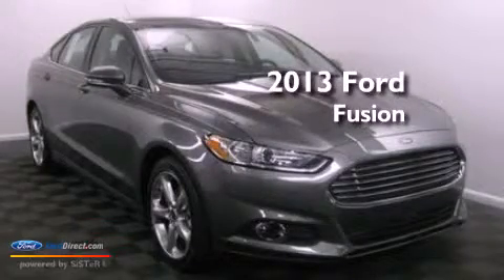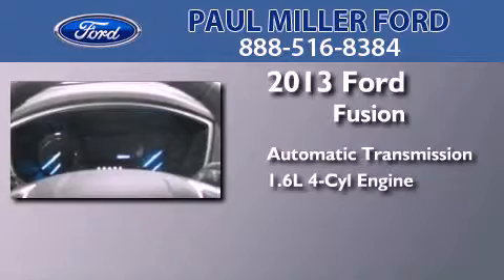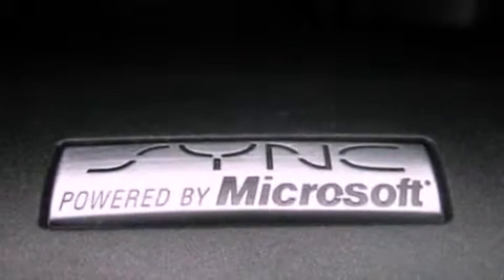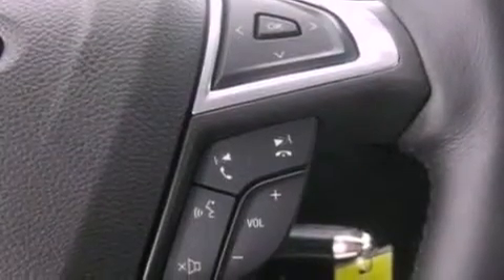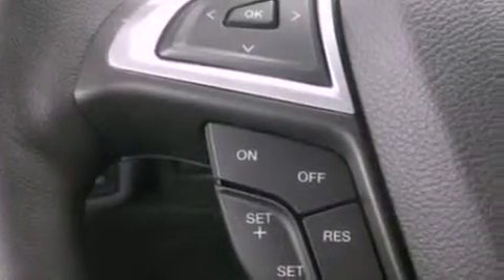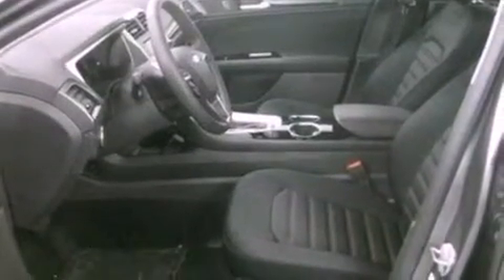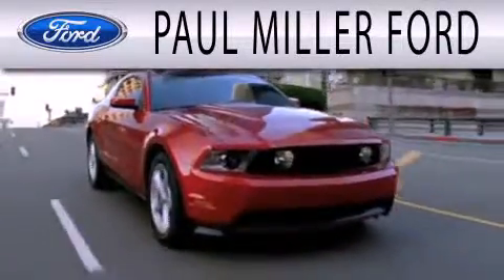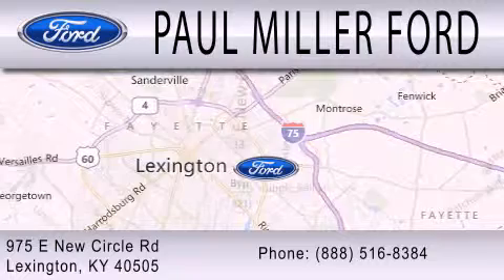2013 FORD FUSION Lexington KY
Year : 2013
 Make : FORD
 Model : FUSION
 Engine : 1.6L I4 16V GDI DOHC TURBO
 Trans . : 6-SPEED AUTOMATIC
 Exterior : STERLING GRAY
 Miles : 6

 Stock : DR190192

 975 New Circle Road Ne